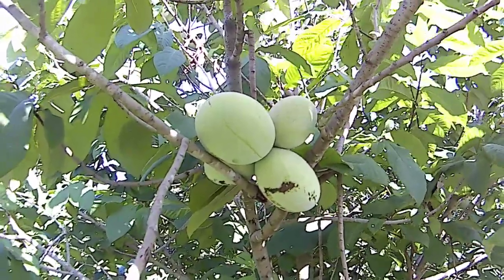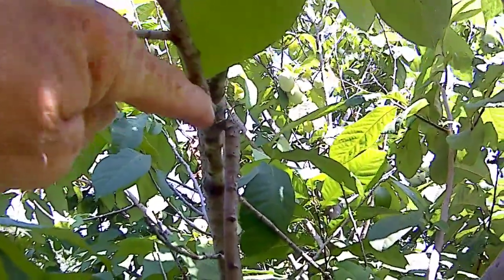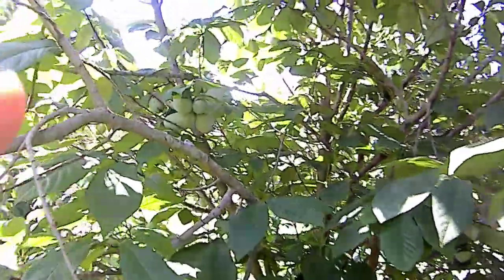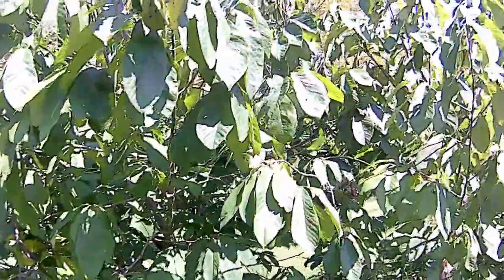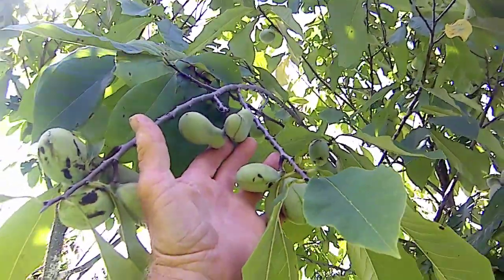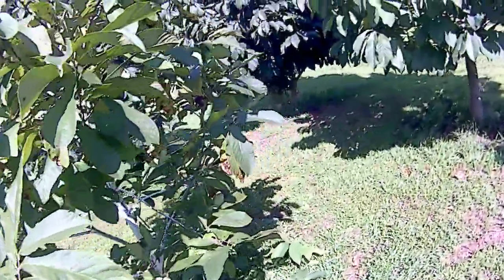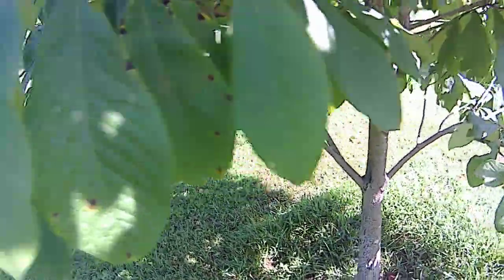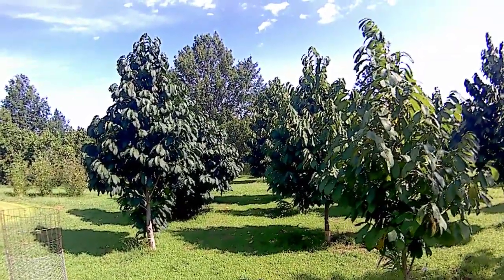Pawpaw orchard fruit harvest time is near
A walk around part of our pawpaw plantings.
The video stopped at the 15 min. mark, although I didn't know it and kept on for another 10 mins. What I mentioned later on is that you don't want to handle pawpaw fruit and not wash your hands afterwards. They have a white powdery substance on them that will irritate the eyes when you later rub them unconsciously.